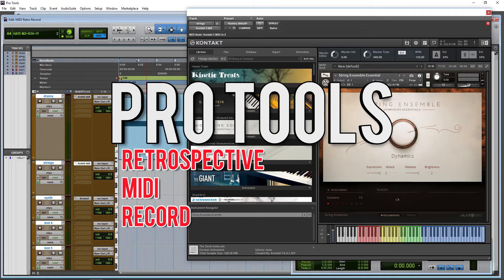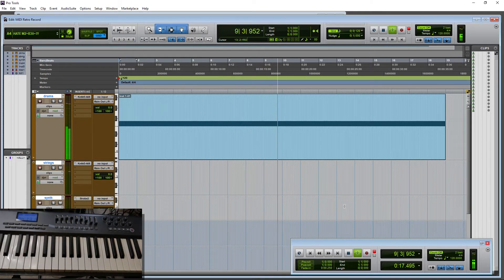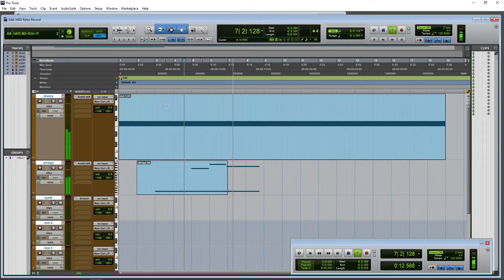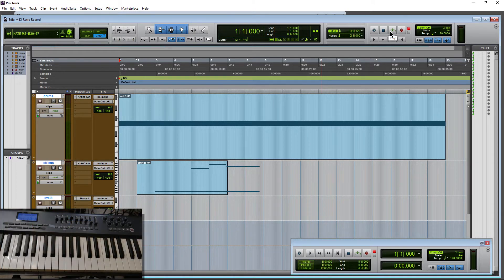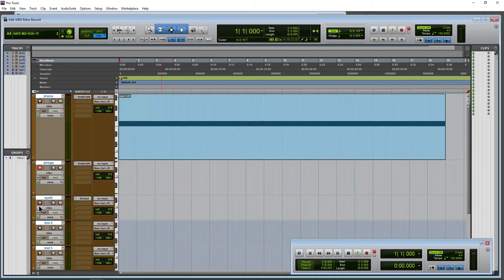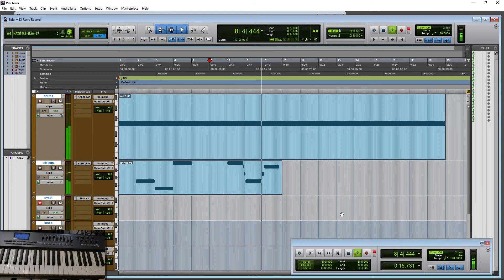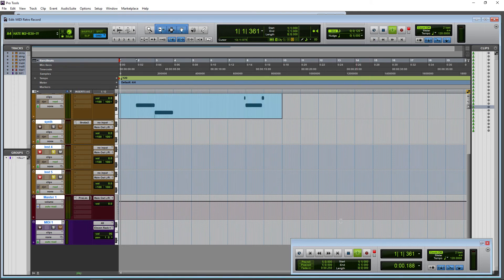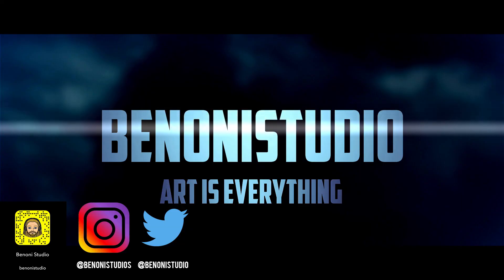Pro Tools 2018 | Retrospective MIDI Record {LIKE A BOSS}🤘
Retrospective MIDI Record lets you add MIDI data without actually recording. Pro Tools will constantly capture all incoming MIDI while you are playing back and working on your performance. If you play something that sounded great - YOU DON'T HAVE TO GO BACK AND RECORD! Just use Retrospective Record, you will find it in the EVENT menu, or use the shortcut ALT + SHIFT + Z. Your performance will be placed the exact way you played it and at the correct time.

Try this with loop playback too.

👉Obligatory Links👈

Ethereum:
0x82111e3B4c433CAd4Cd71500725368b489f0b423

Bitcoin:
17ZDtMBXopFK4tpwG3iXU9WFznG65CgCJD

Bitcoin Cash:
127HvctzcxvGwP8LAamG7K8XSqPV4JzU2G

Litecoin:
LMdsQxvwo72aboVB2fA5kiq9YwyFNkvMKY